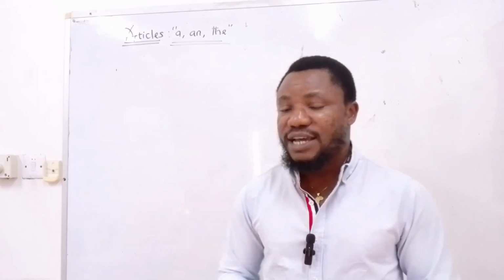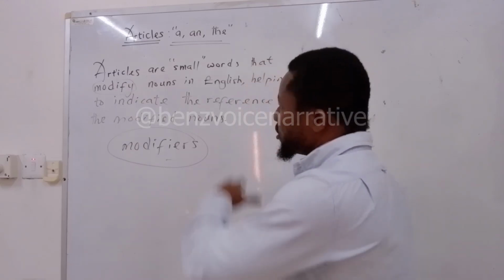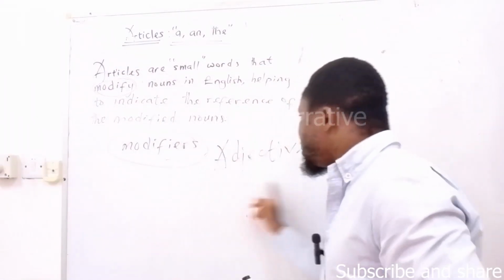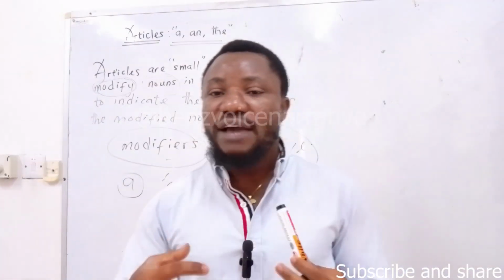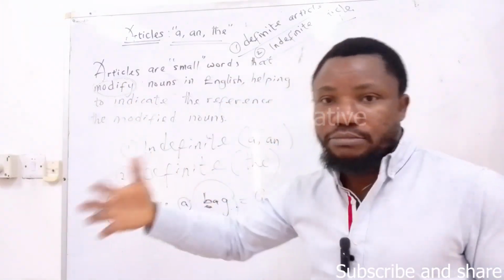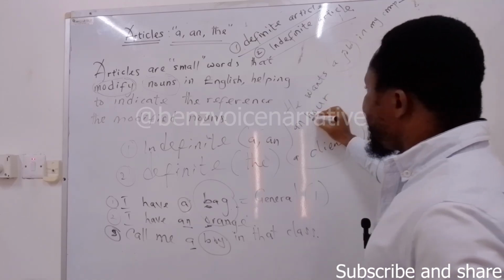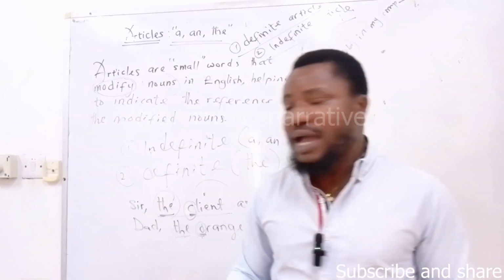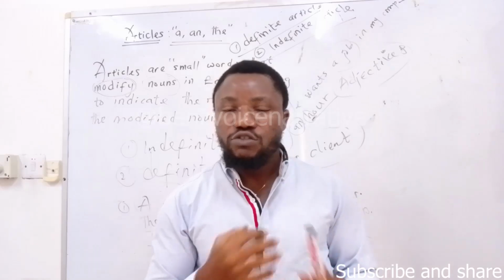Are There 9 Parts of Speech in English? ARTICLES FULLY EXPLAINED WITH EXAMPLES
In this lesson, I break down the long-standing debate on whether English really has 9 parts of speech. I explain the role of articles in detail, their different types, and how they function in sentences with clear examples. By the end of this video, you’ll not only understand articles better but also have clarity on where they fit in the parts of speech classification. Perfect for students, teachers, and English learners who want to settle this argument once and for all!